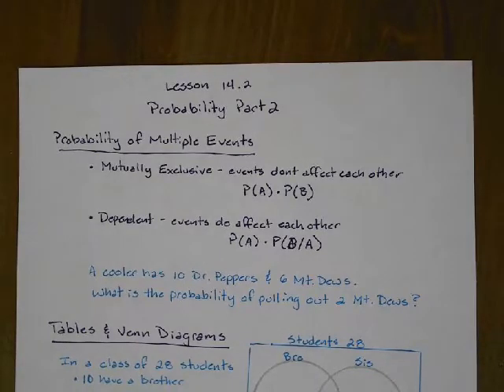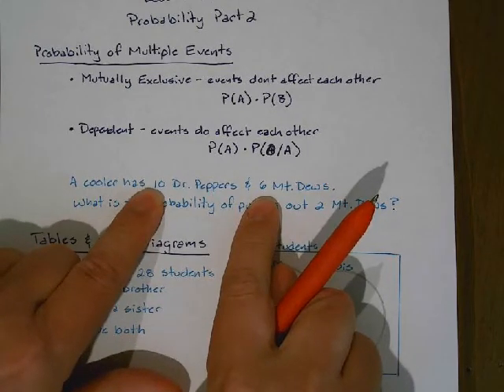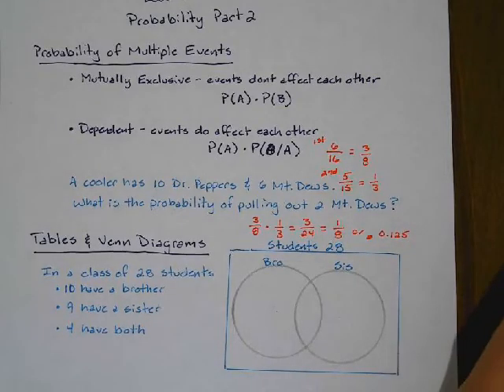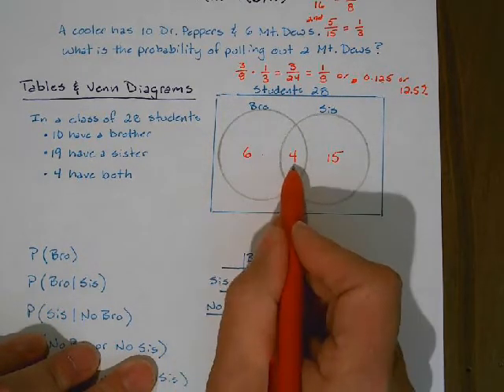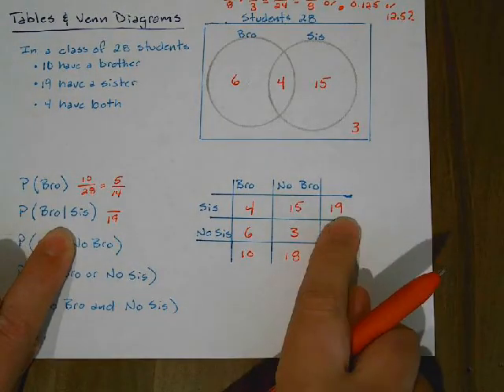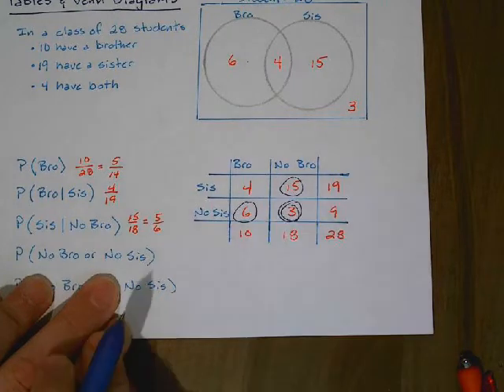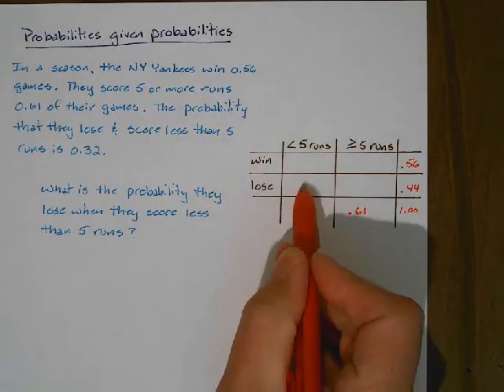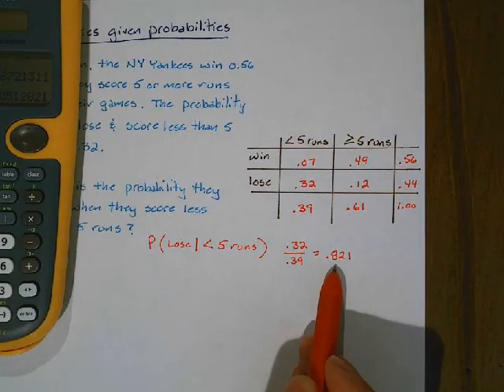Math 2 Lesson 14.2: Probabilities Part 2 - Multiple Events, More tables